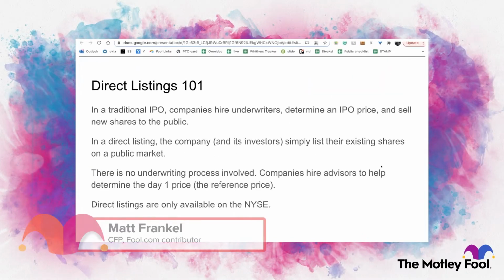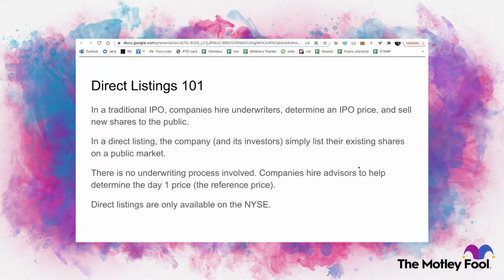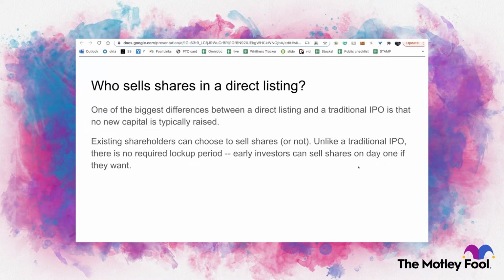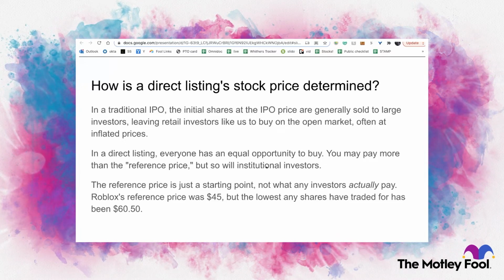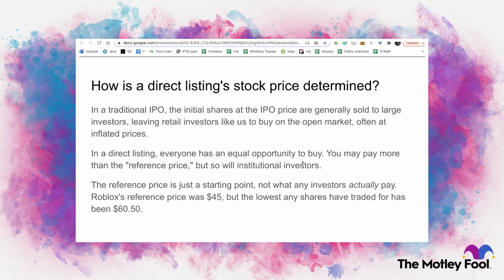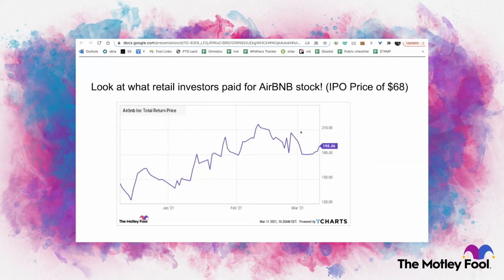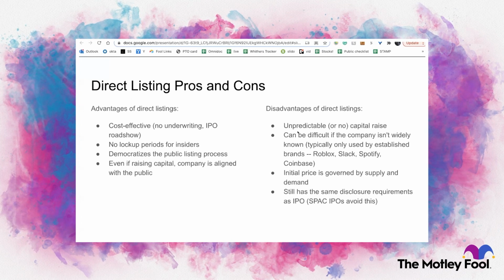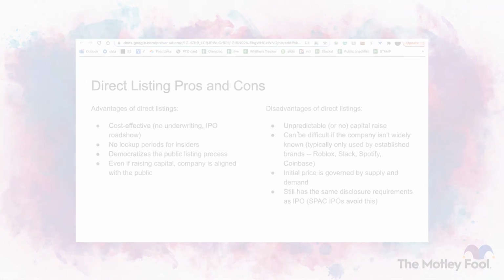What Is a Direct Listing?